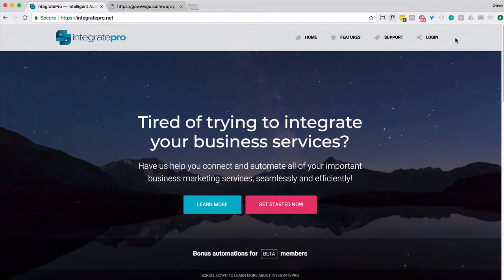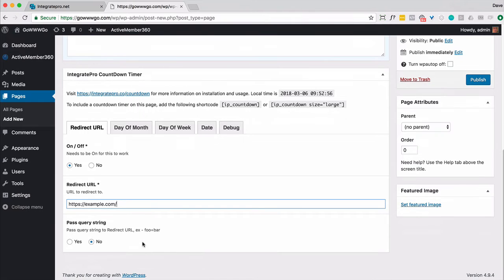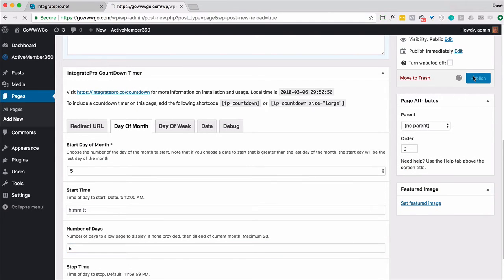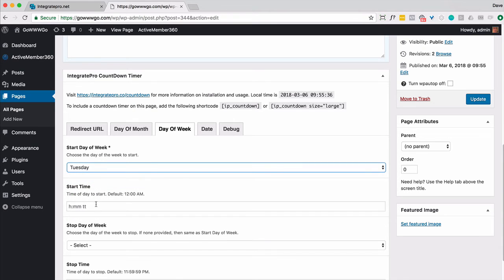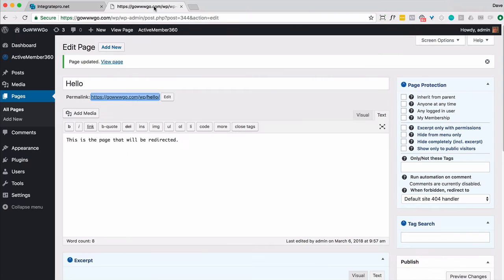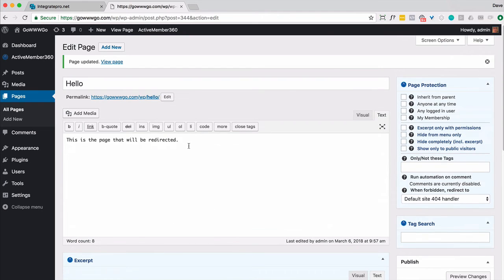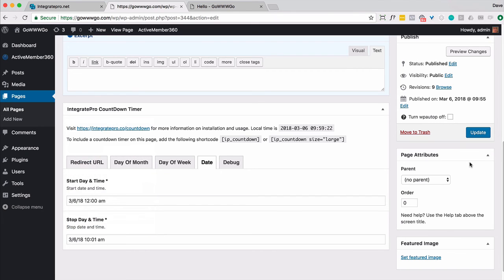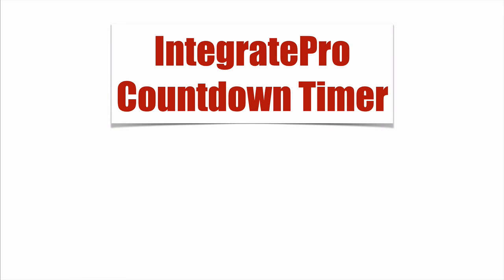IntegratePro Countdown Timer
Wordpress plugin that redirects based on either day of month, day of week or specific date range.